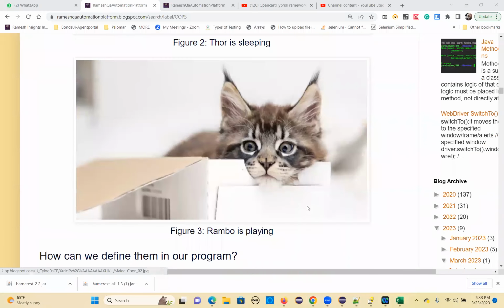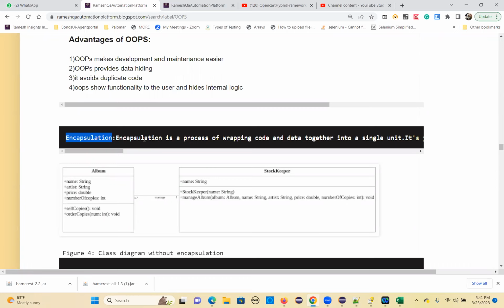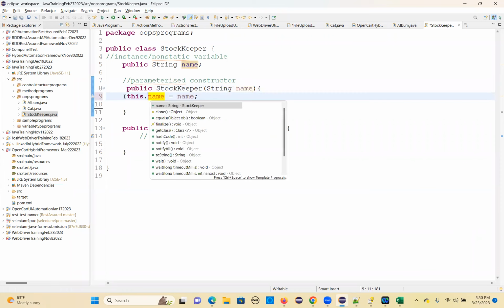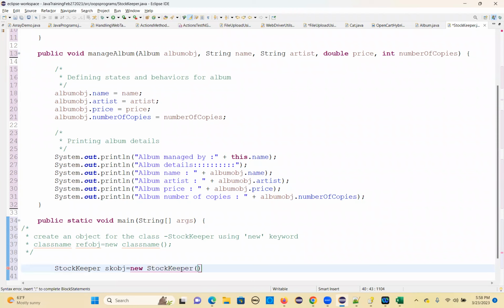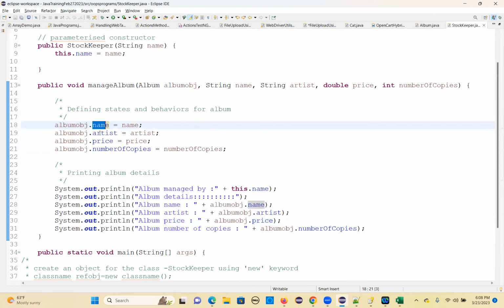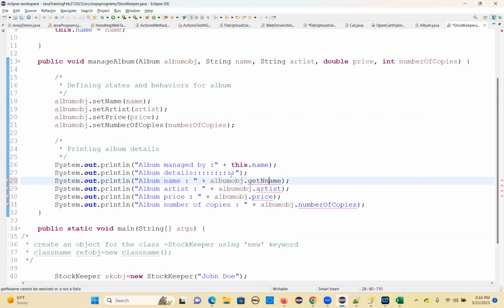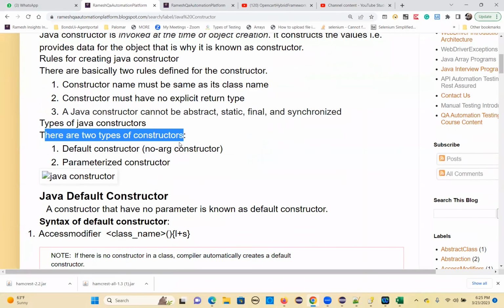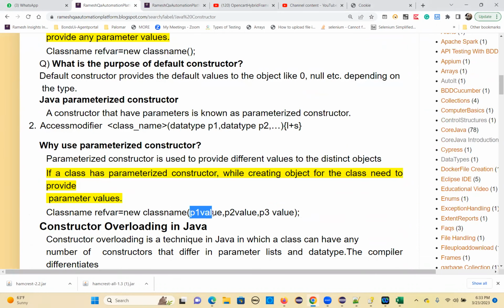CoreJava OOPS Encapuslation Constructor March 23 2023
CoreJava OOPS Encapuslation programs
Constructor theory